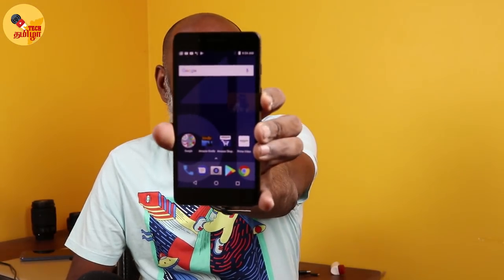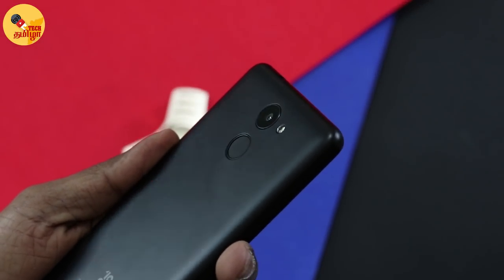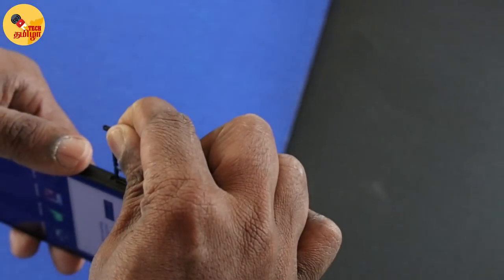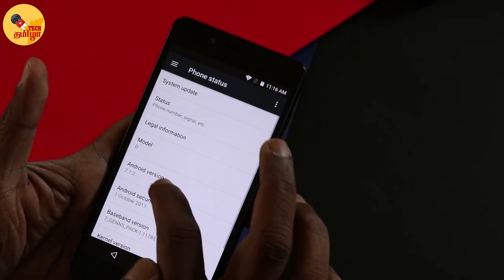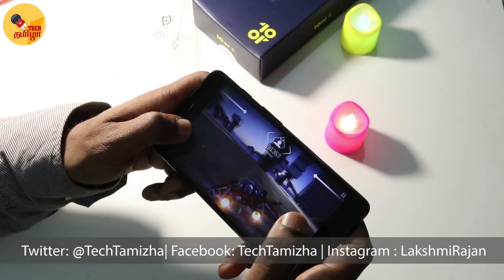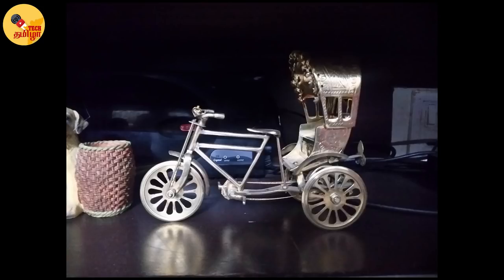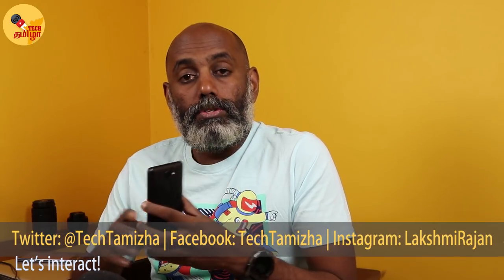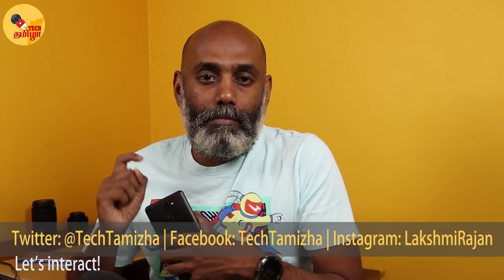10.or D Detailed Review - worth Rs 4,999 ? in Tamil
10.or D is price starts at Rs 4,999 and find out in this 10.or D review in Tamil if it is worth the buy? And also the 10.or D camera samples .